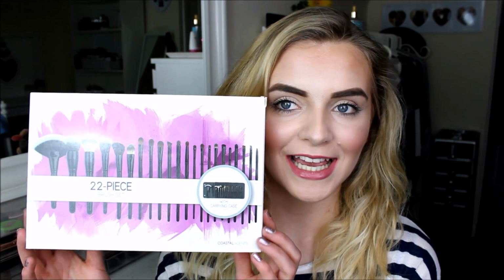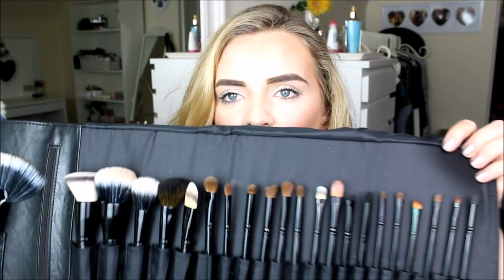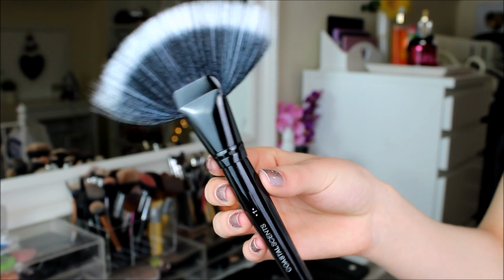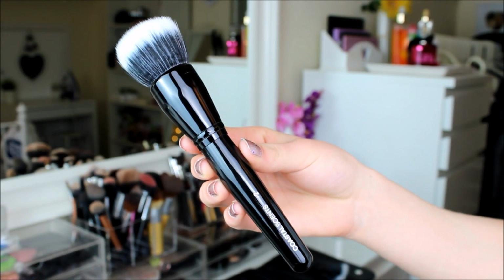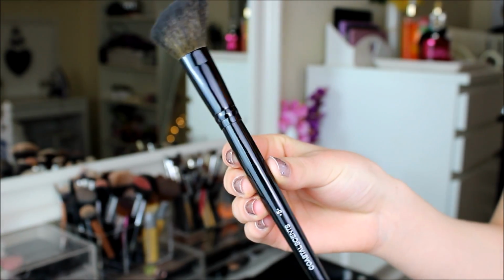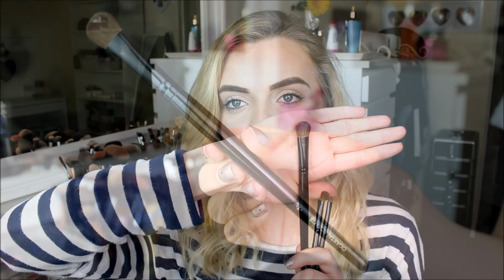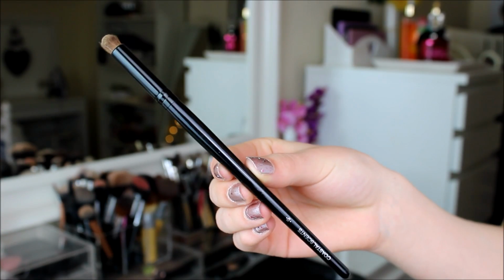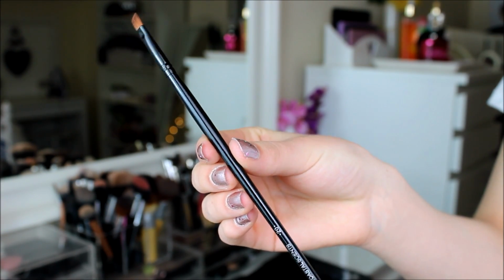Coastal Scents (AFFORDABLE) Makeup Brushes Review + DEMO! | Jamie Johnston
I recently bought the 22 Piece Brush Set from Coastal Scents and I love it! Here's my thoughts on the brushes and some demos too!

▷ Have you seen my PREVIOUS VIDEO?! Dark & Warm Makeup Look + BENEFIT'S DEW THE HOOLA!